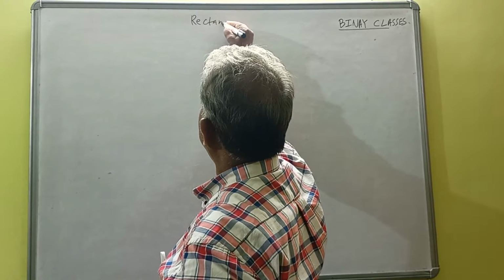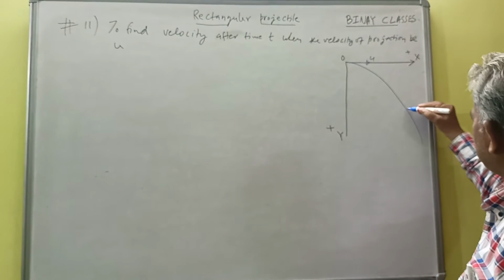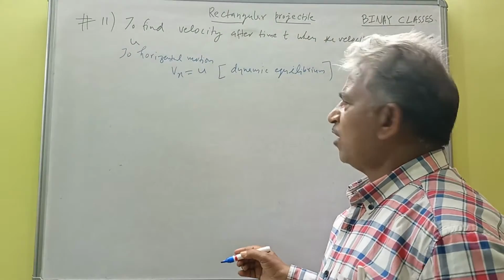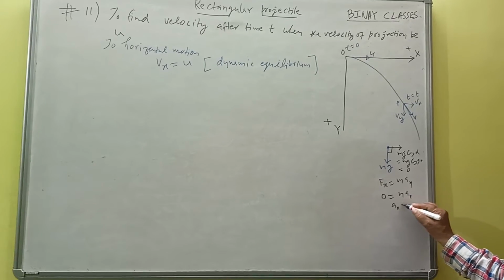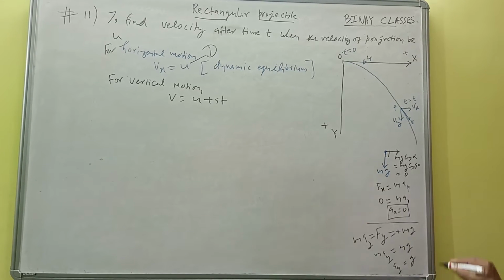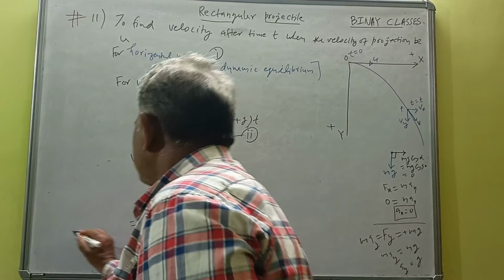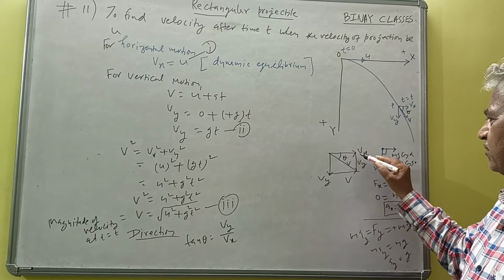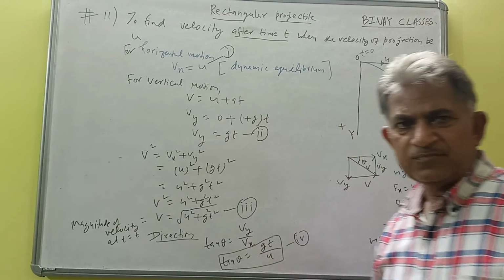Projectile - 11 (Rectangular Projectile -1) JEE NEET JEE2022 NEET 2022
In this lecture students will understand the concept to find velocity after time t when velocity of projection be 'u' ( in case of Rectangular Projectile)